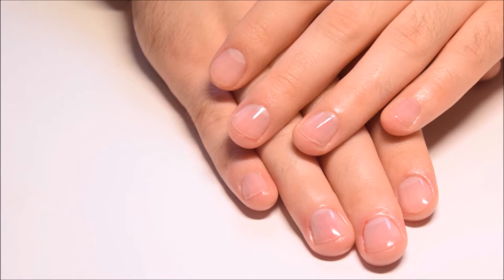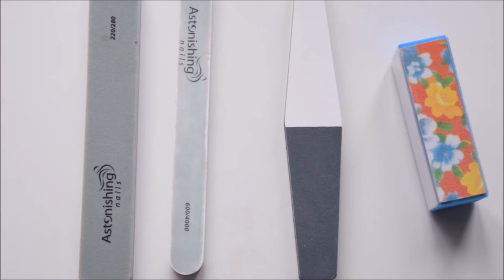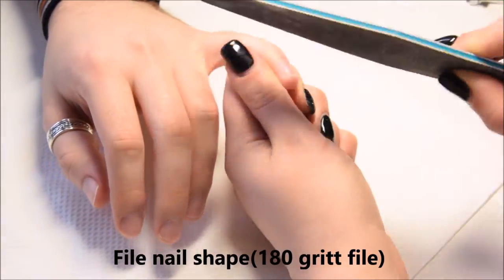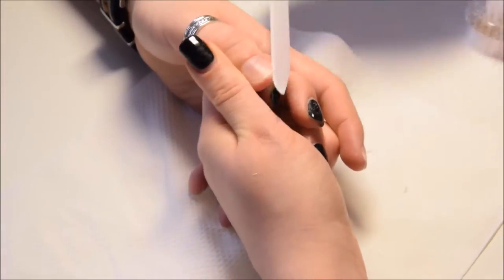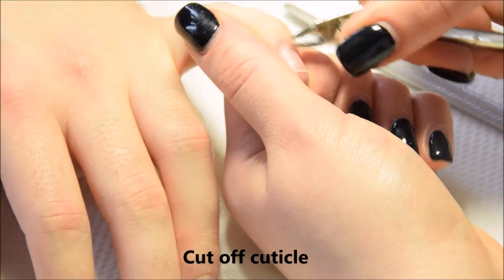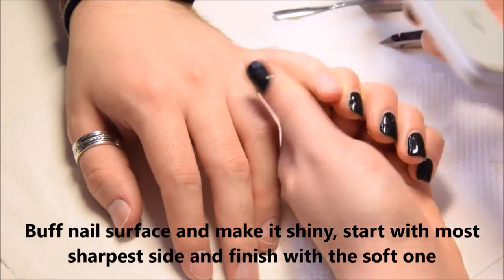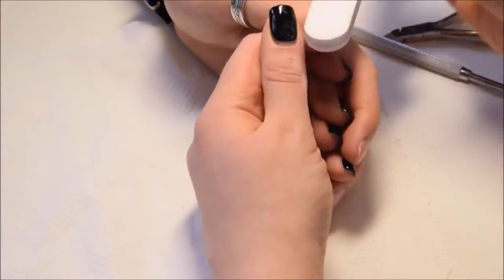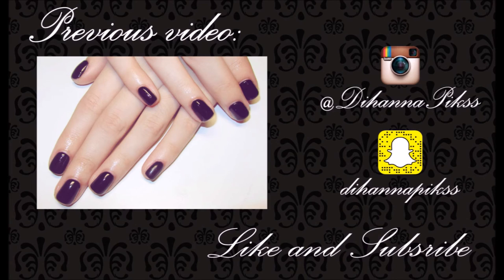How to make boyfriend / man manicure (dry cleaning)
Steps to make this manicure:
1. Disinfect nails and hands or wash them;
2. Cut nail length;
3. Shape nail length ( I used EzFlow 180 gritt file), then I close nail ends using glass file by Credo;
4. Press back cuticle and clean it off of the nail;
5. Cut cuticle;
6. Use nail buffer and buff nail. Start with sharpest side. (I used Astonishing nail buffers, I star with 220 gritt, then 280 gritt, then 600 gritt and then 4000 gritt) You can stop at 600 gritt of you do not want to have very shinny nail surface. 600 gritt have matte shine effect. Also you can use some other buffers that you can buy in simple store for cosmetic. Usually those buffers had numbers on sides that shows how to buff the nail.
7. At the end you can use some cuticle oil and cream to treat the hands.
Very easy manicure and it is healthy for nails!